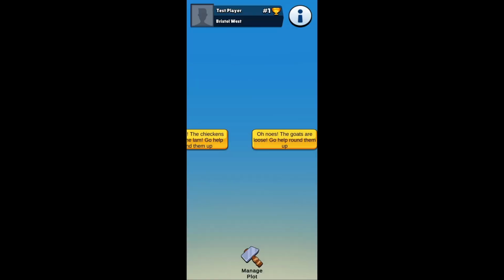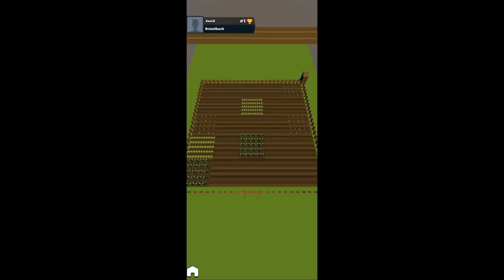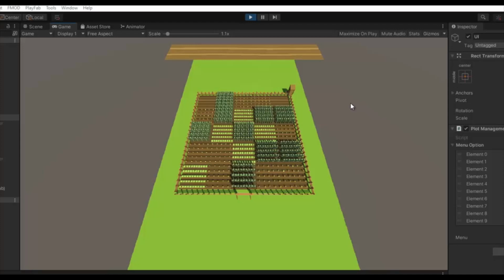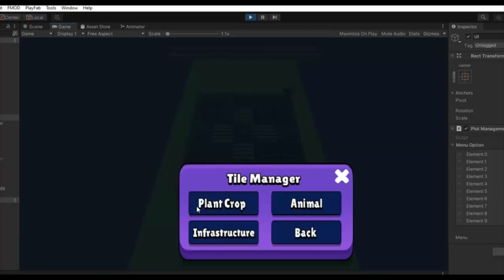GCWCCG - Weekly update 3.02